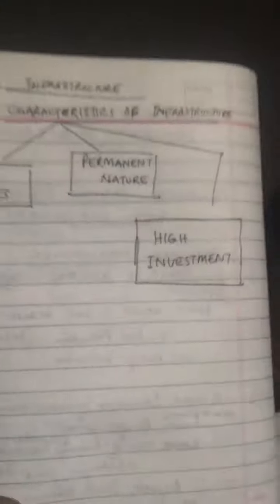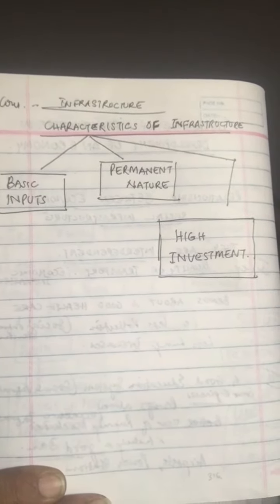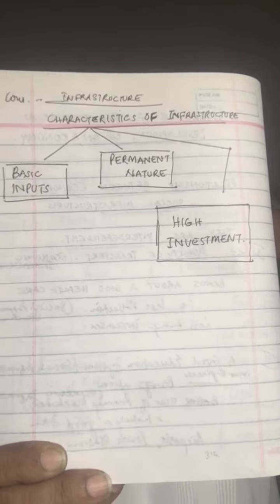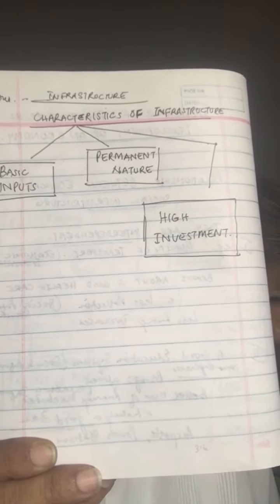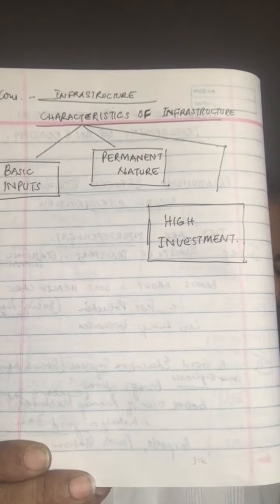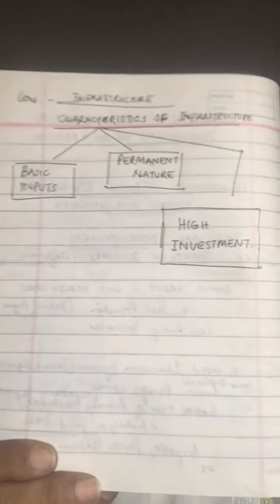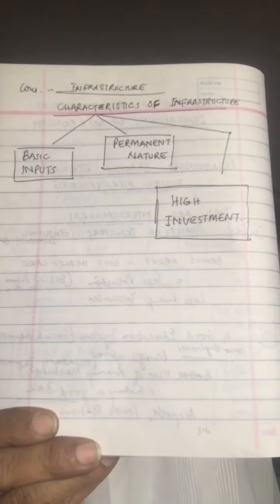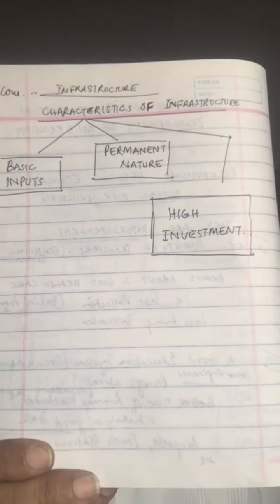Class XII:Characteristics of Infrastructure.